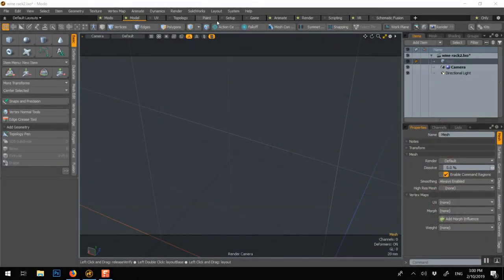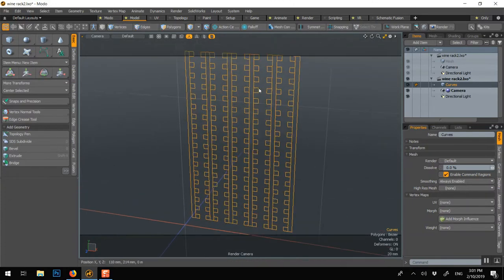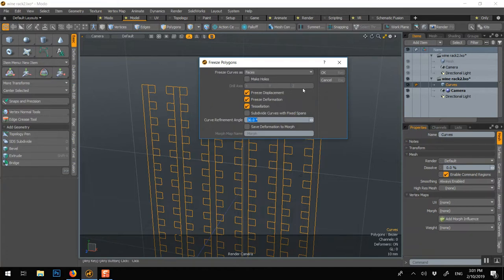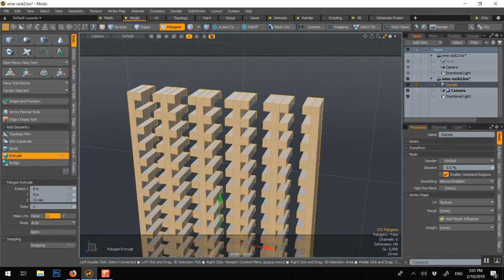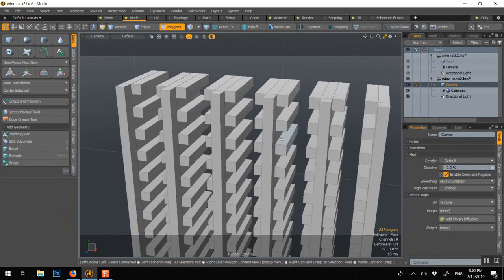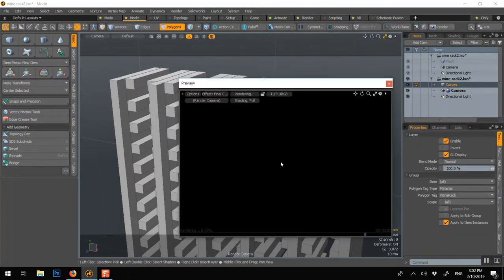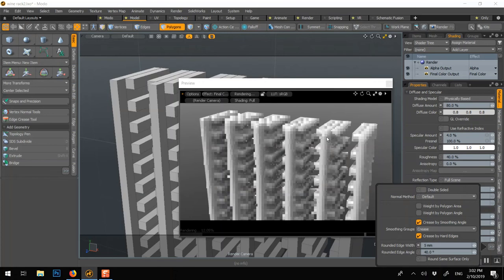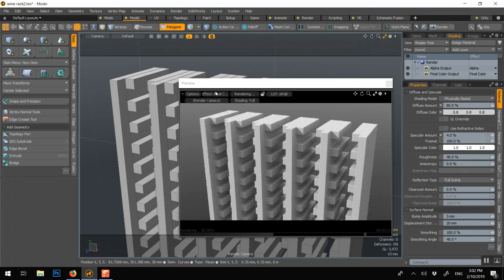Modo Wine Rack Illustrator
AI version 8, Freeze, Extrude, Rounded Edges

intro, introduction, tutorial, basic skills, lesson. 101, course, webinar, beginner,How to get started,  training, visualization, education, easy, tutor, mentor